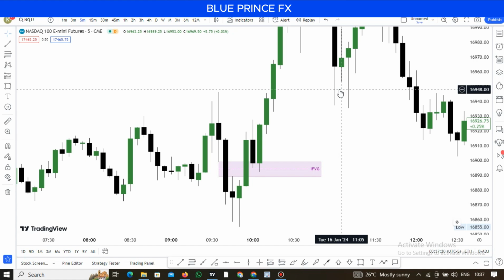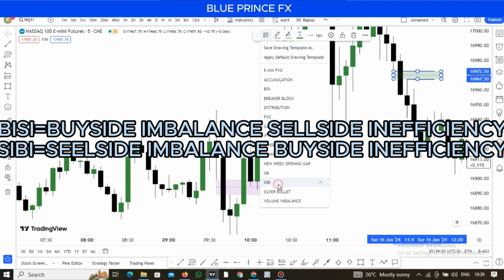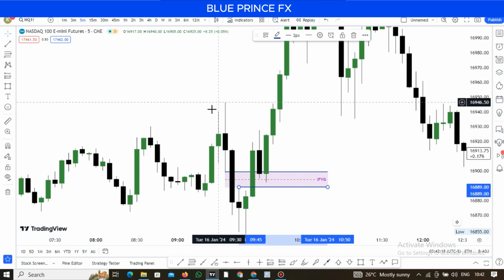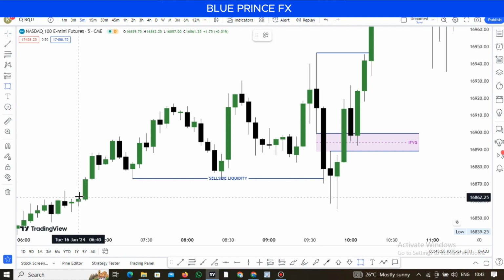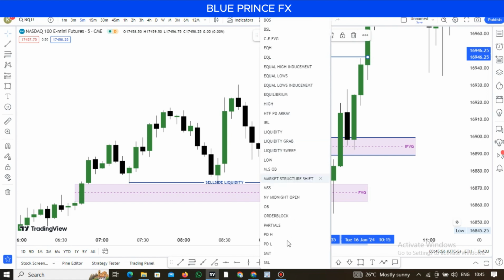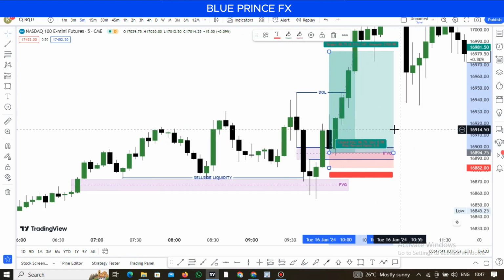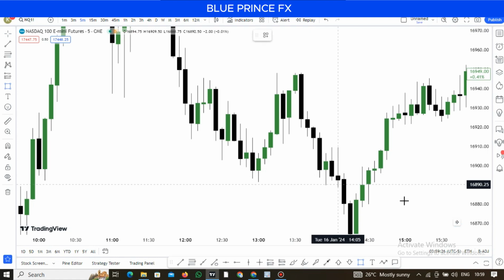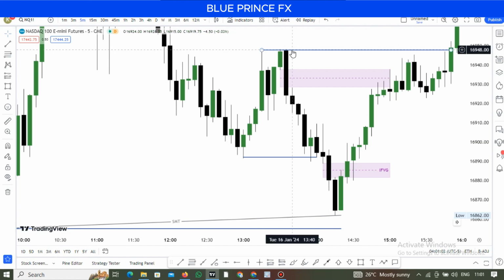INVERSION FAIR VALUE GAP (IFVG) {ICT CONCEPTS}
In this video i go about explaining what a fair value gap is and its importance, and ho to trade them, but then what happens when your FVG is not respected, well i got you covered with the IFVG, the savior of FVG.

1. FVG
2. IFVG
3. How to spot IFVG
4. How to trade IFVG
5. Requirements for a valid IFVG